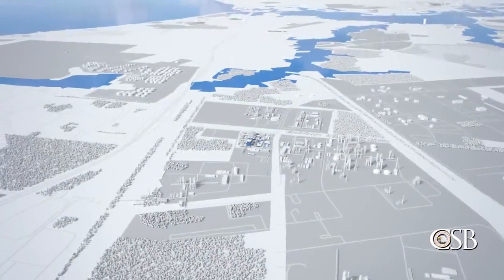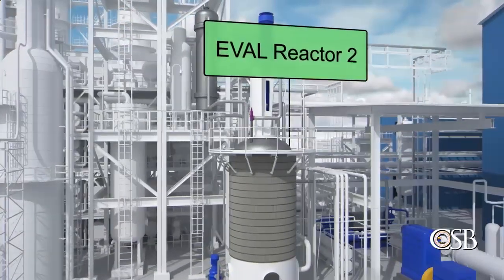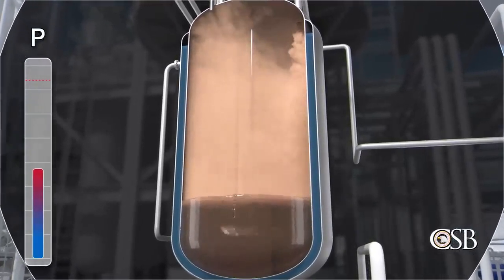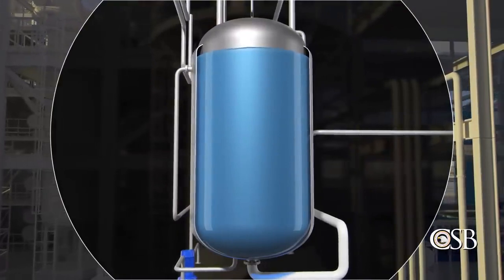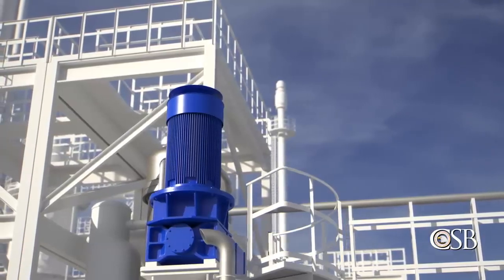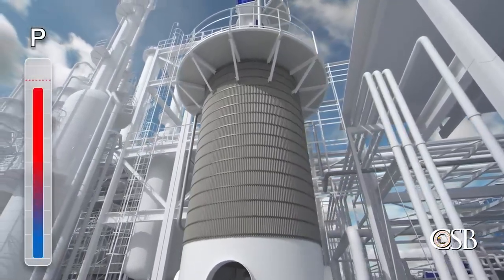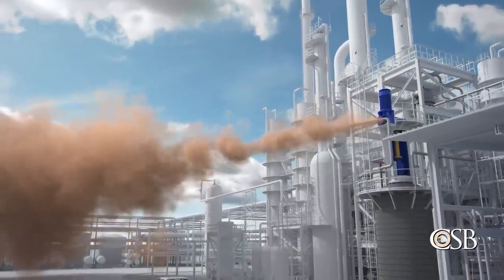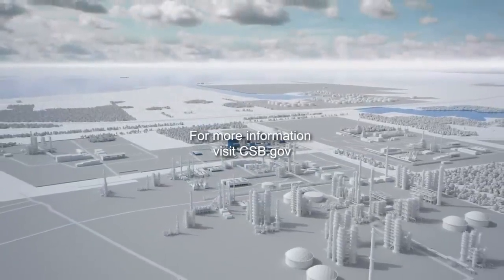Animation of 2018 Ethylene Release and Fire at Kuraray America in Pasadena, Texas